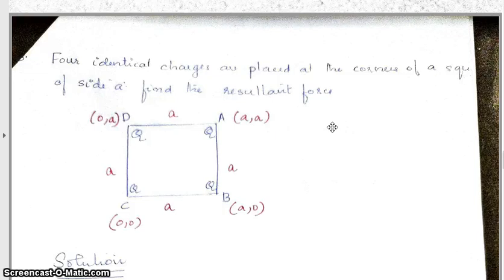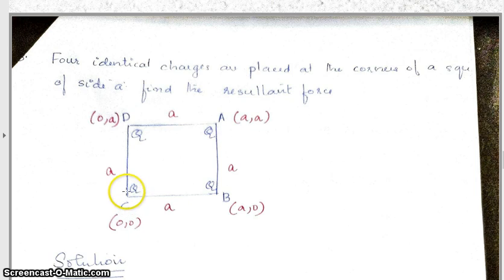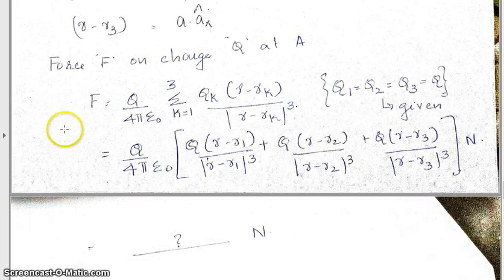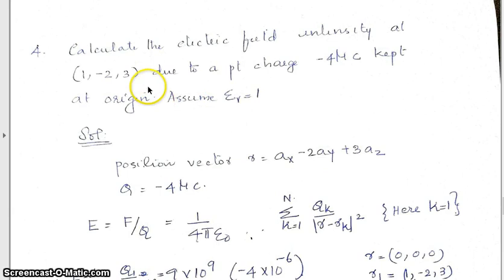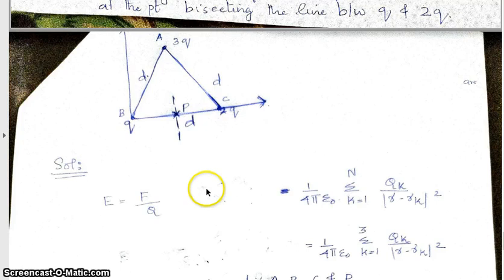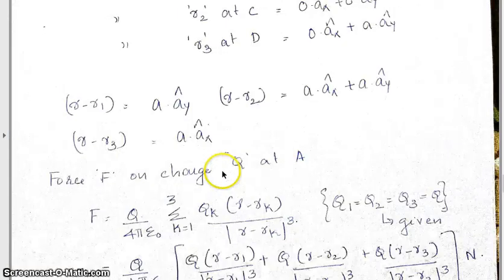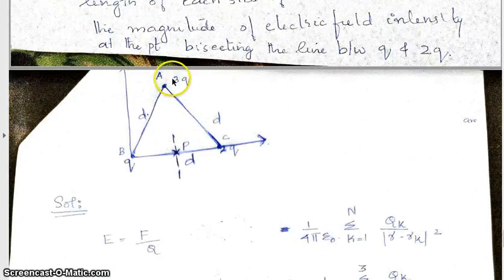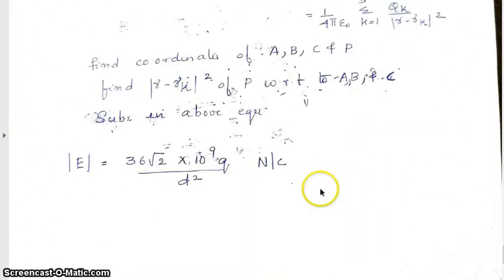problem set1 video2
Electromagnetics_module1-KTU